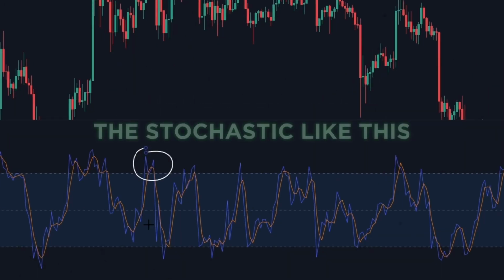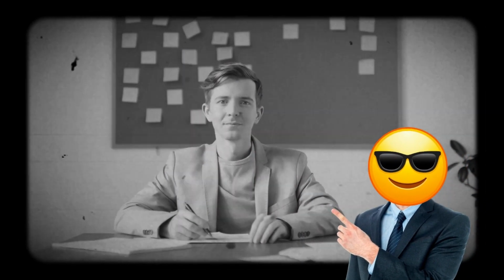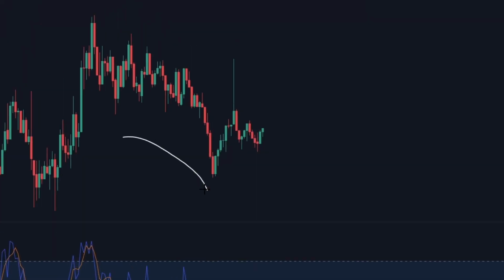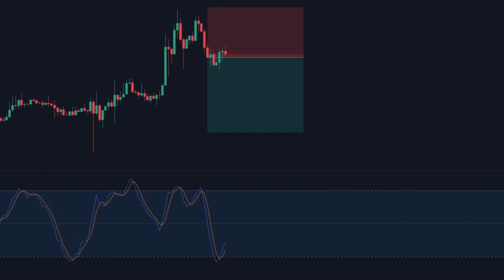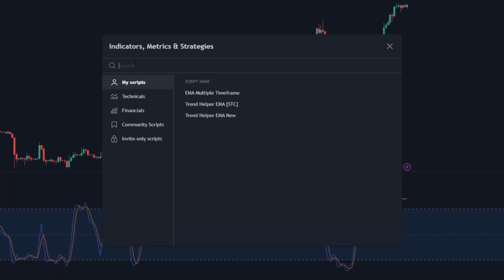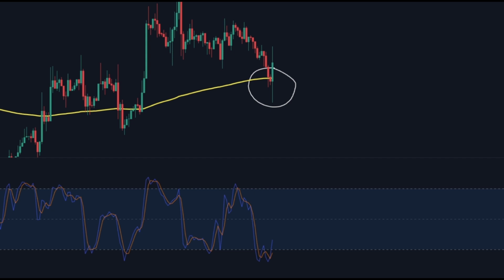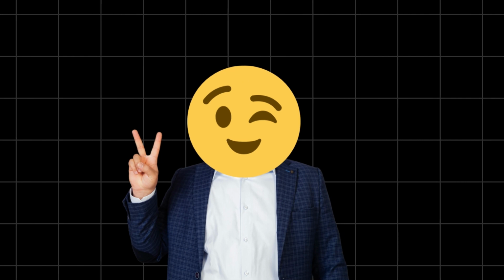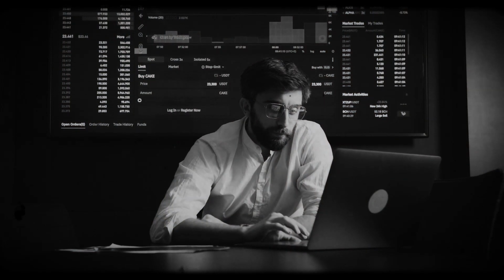You're Using The Stochastic WRONG.. Stochastic Indicator Explained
Many people misunderstand how to use the Stochastic Indicator. They only rely on the Stochastic Indicator alone, which often results in losses. In this video, I teach three ways to use the Stochastic Indicator. The first is Stochastic Divergence, the second is Stochastic + EMA 200, and the last one is Stochastic Indicator + support and resistance areas.